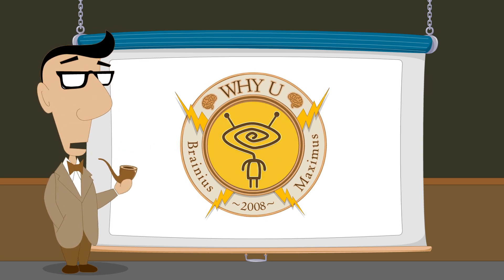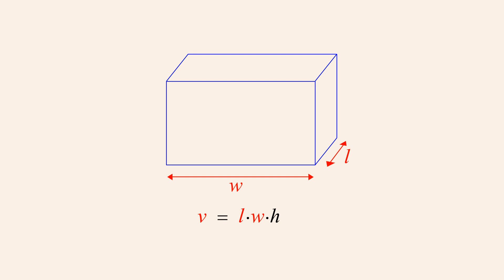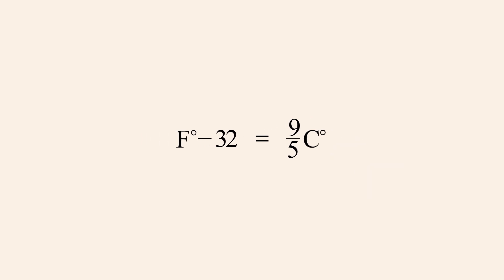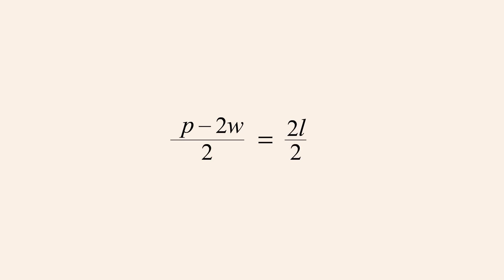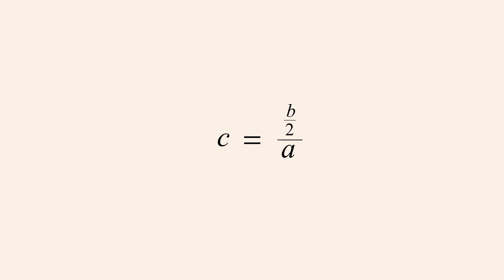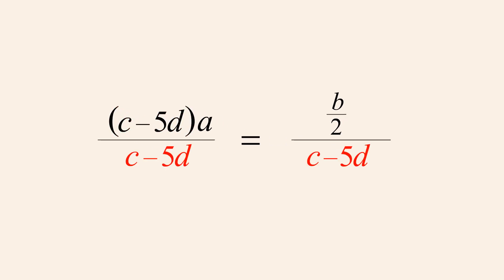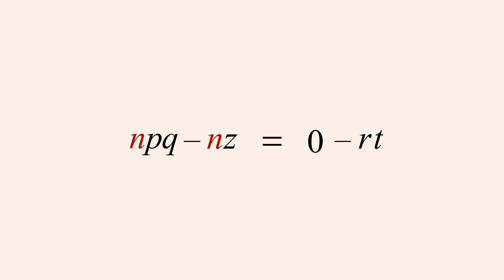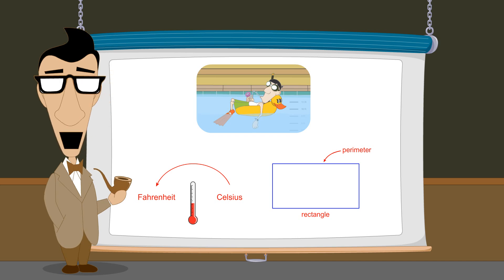Algebra 26 - Solving Literal Equations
Literal equations are formulas for calculating the value of one unknown quantity from one or more known quantities. Variables in the formula are replaced by the actual or "literal" values corresponding to a specific instance of the relationship.